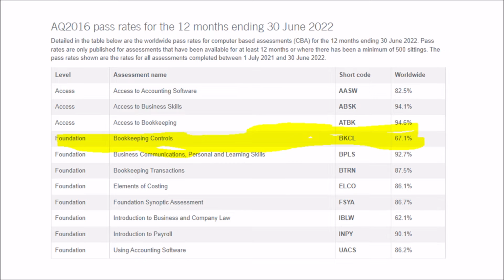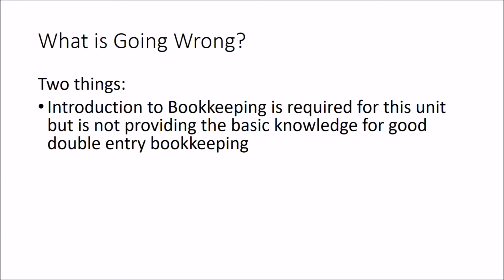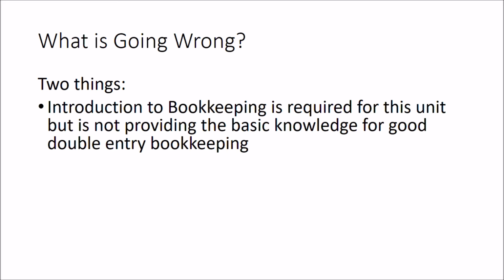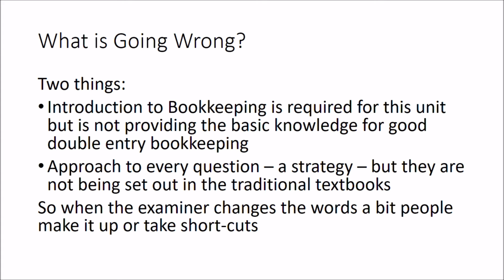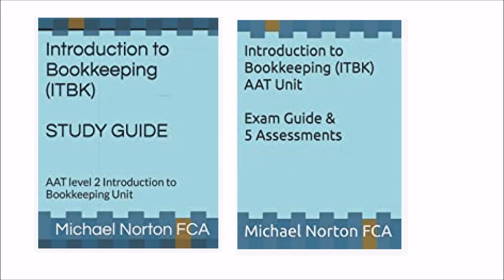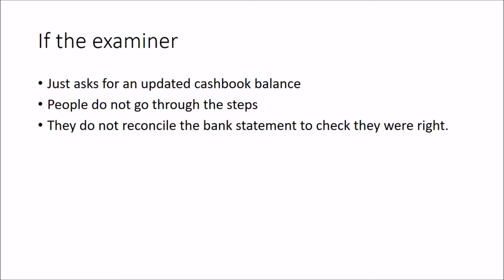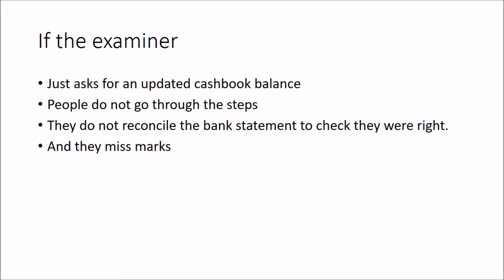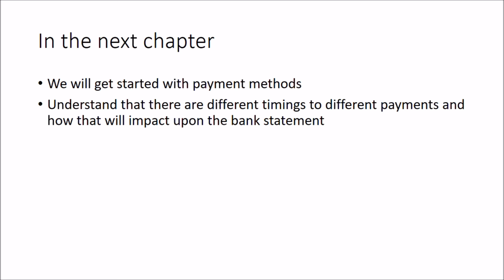Principles of bookkeeping controls Introduction Chapters 1 and 2